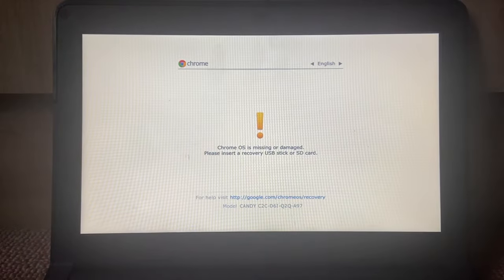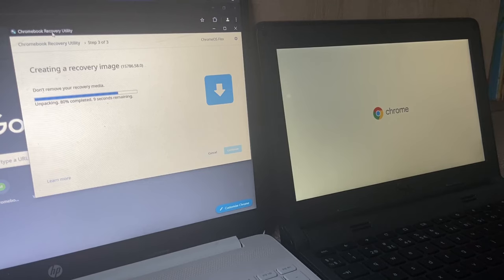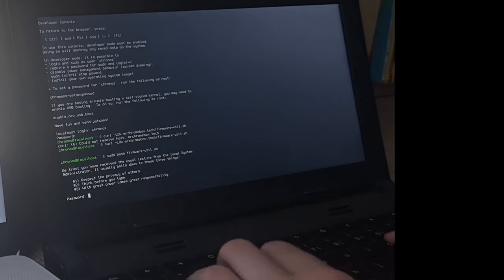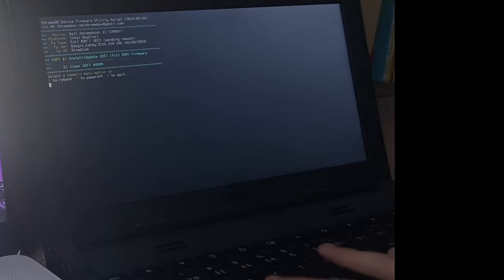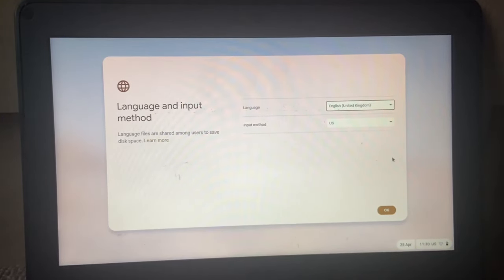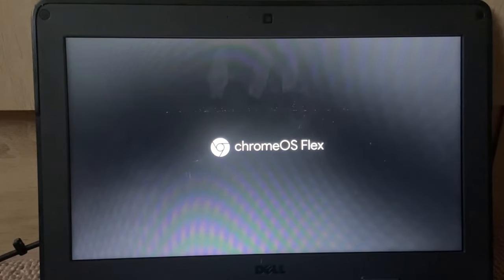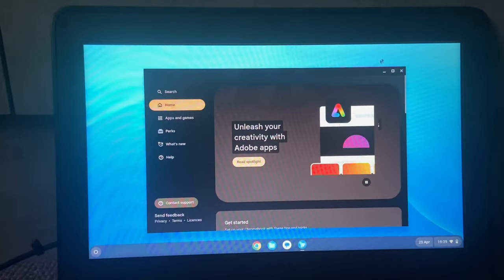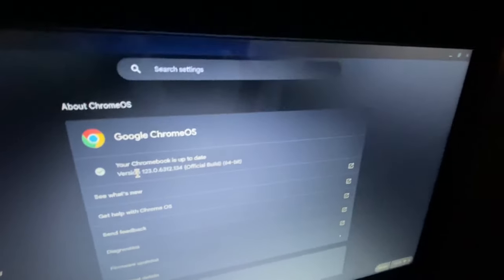Installing Chrome OS Flex on a Chromebook!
I don't think you're supposed to do this, but I just did it.